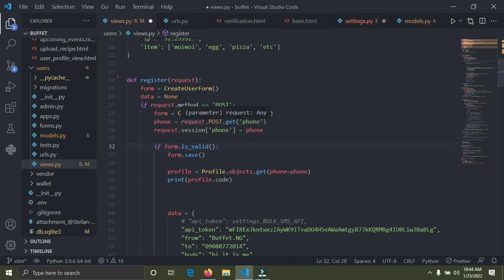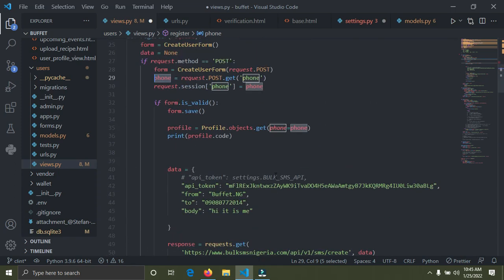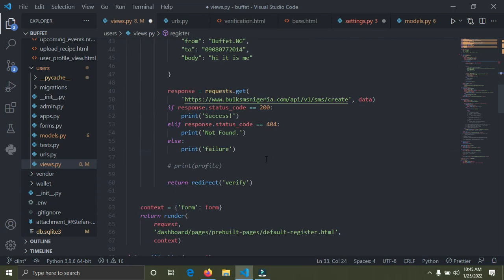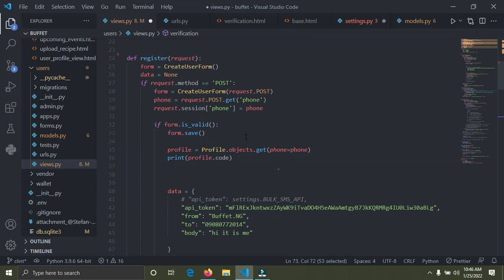Django - Passing variables from a function to another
Hi, in this video you will learn how to pass a variable from one function to another in Django. Passing variables from one function to another is really important, because there are situations you will need to make some variables accessible in all functions you have in the  views.py.